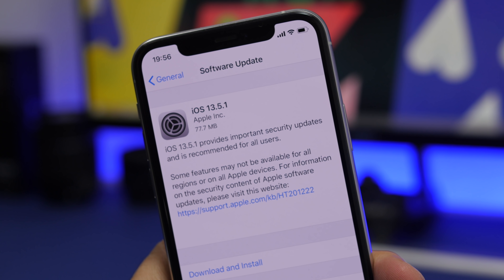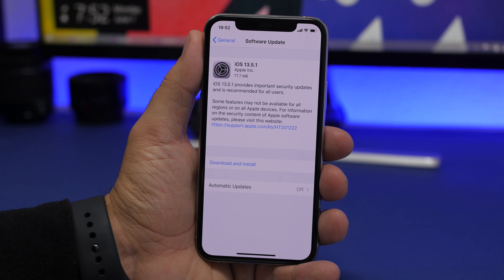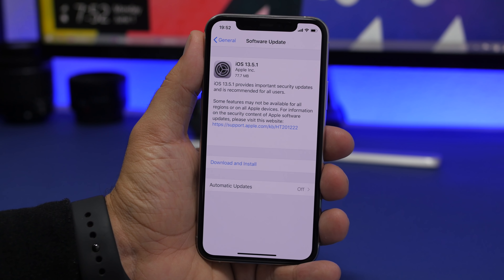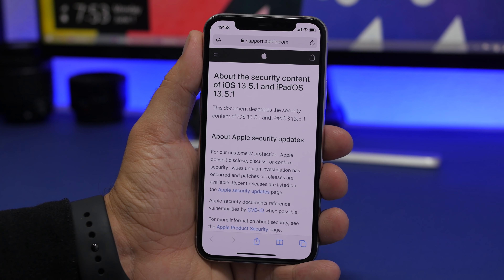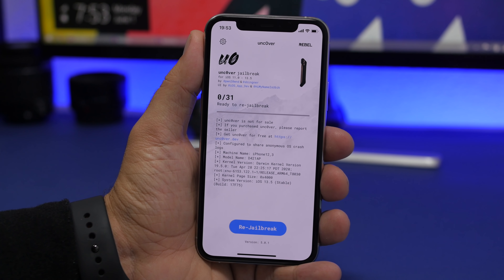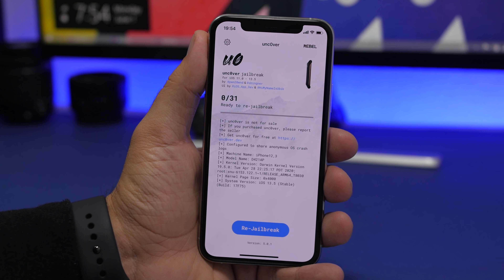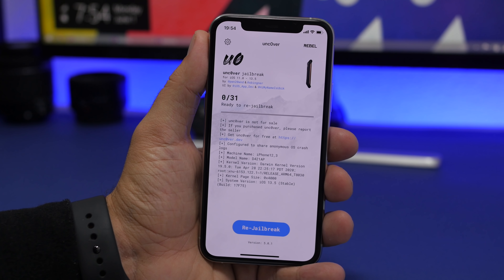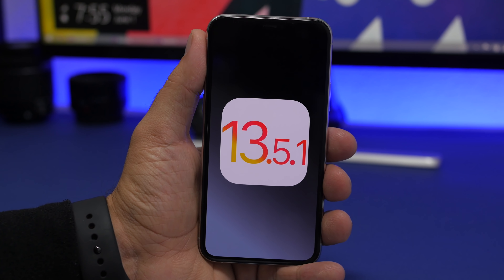iOS 13.5.1 is OUT - What's NEW !?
iOS 13.5.1 is out, iOS 13.5.1 brings new security updates to iOS 13. Learn what's new on iOS 13.5.1 and what iOS 13.5.1 will bring to your iPhone.

iOS 13.5.1 is released a few days after the release of iOS 13.5. iOS 13.5.1 brings new security updates and fixes to iOS.